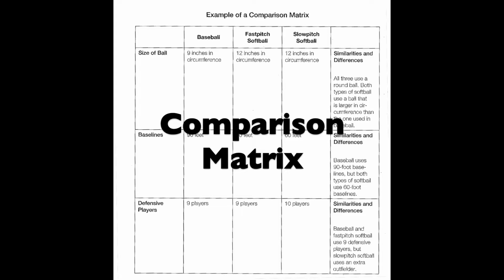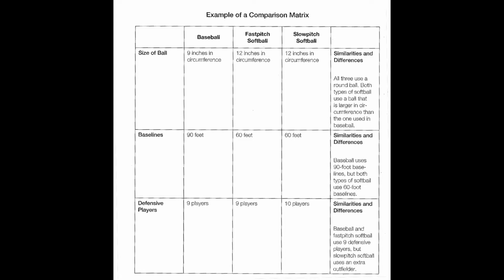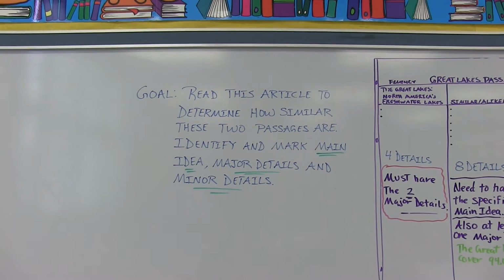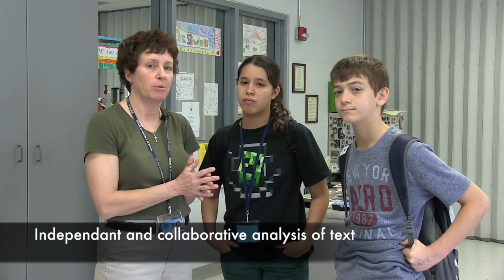Element 17: Examining Similarities and Differences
This video covers Element 17 (Examining Similarities and Differences).  Chasco Middle School 6th grade reading teacher: Veronica Sliwinski demonstrates a lesson activity involving similarities and differences between two articles about the Great Lakes.